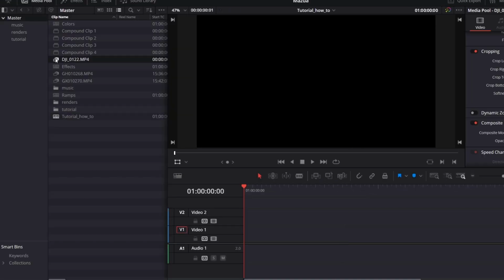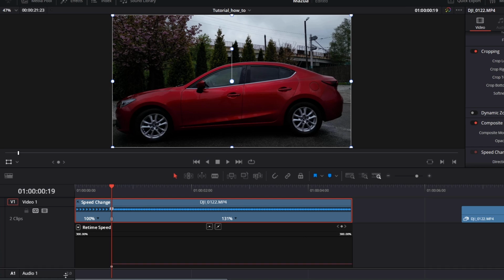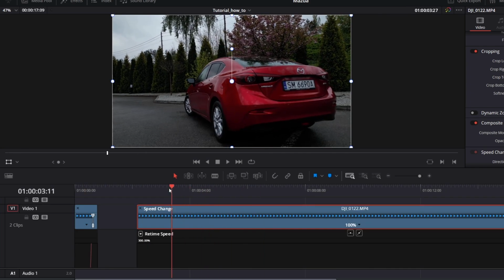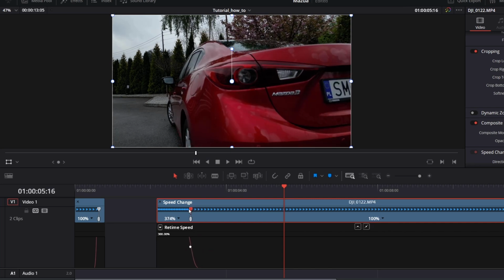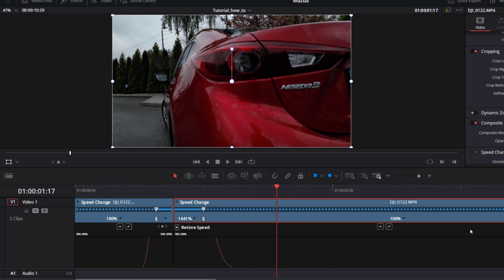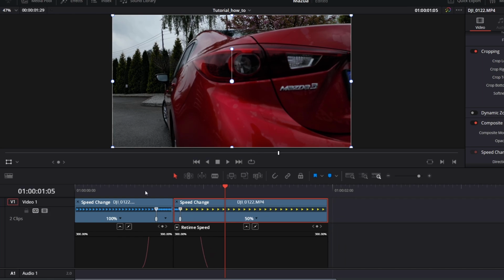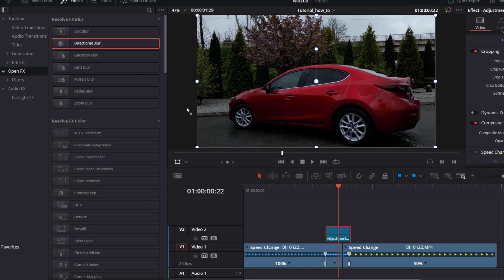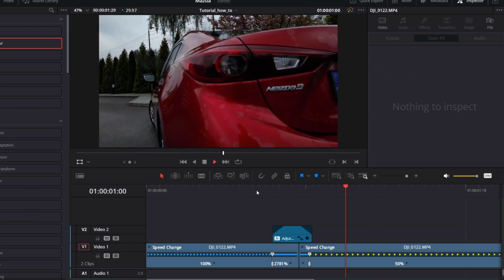How to Speed Ramp in Davinci Resolve 18.5 [Ultimate Beginner's Tutorial]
This is a very step by step tutorial for ultimate beginners who want to
create popular these days speed ramp effect in Davinci Resolve 18 or higher.

 😒Feeling overwhelmed by the pace of this tutorial?  don't worry.
I have the NEW Fusion Course  👌👌👌designed for ABSOLUTE BEGINNERS.

Chapters:

00:00 Intro
00:18 Filming the object
00:55 Install Davinci Resolve
01:07 Trim and speed up the clips
03:24 Add Directional Blur
04:06 Final result